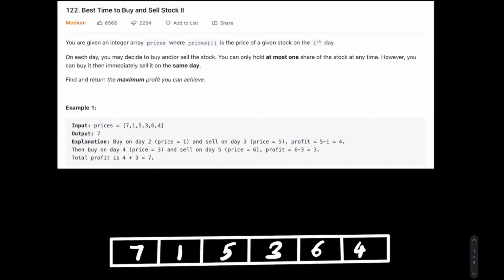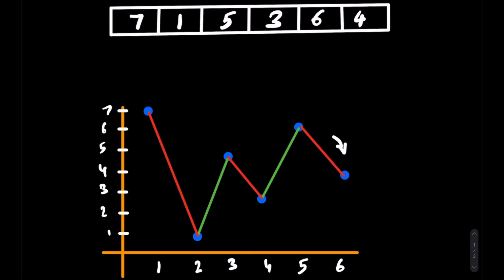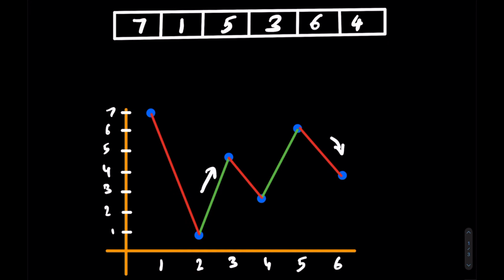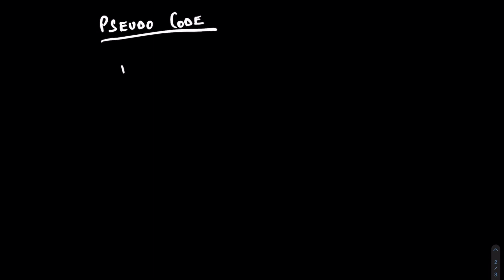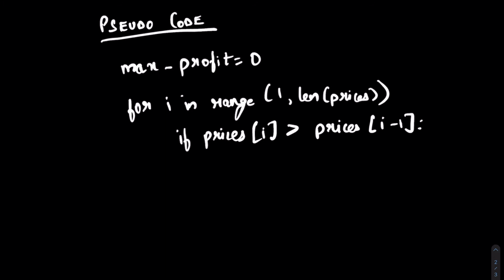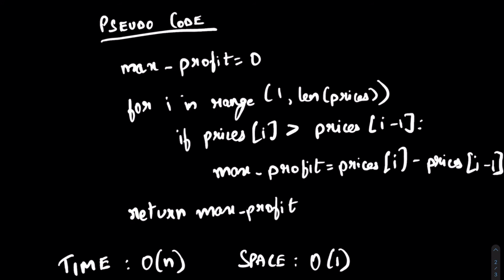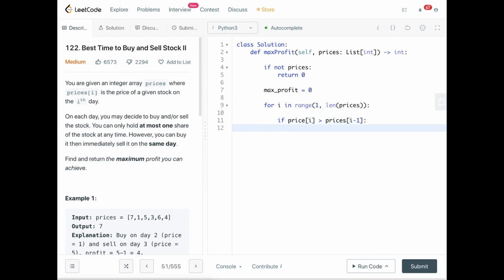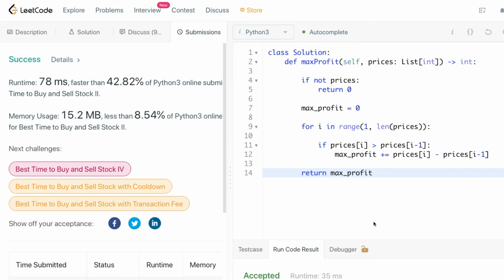Best time to buy and sell stock || #122 Leetcode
Solving the best time to buy and sell stock 2 question using the problem solving framework for coding interviews

#122 - Best time to buy and sell stock 2

00:00 Problem Explanation
02:30 Pseudo Code
04:05 Solution on Leetcode